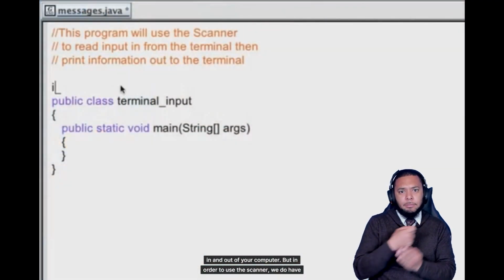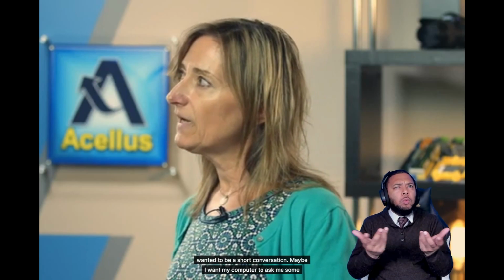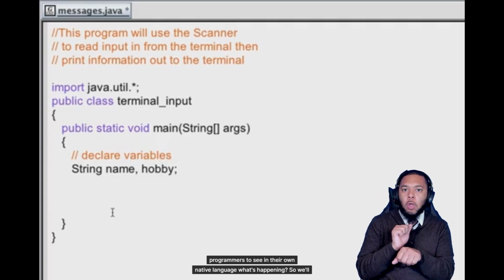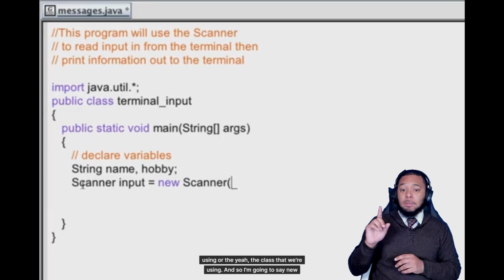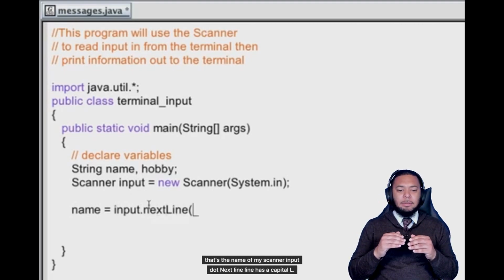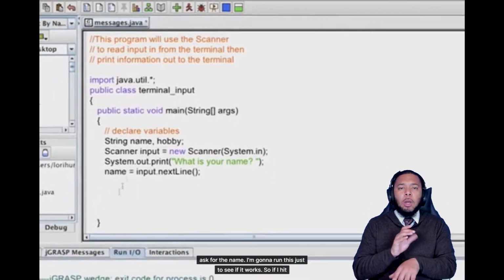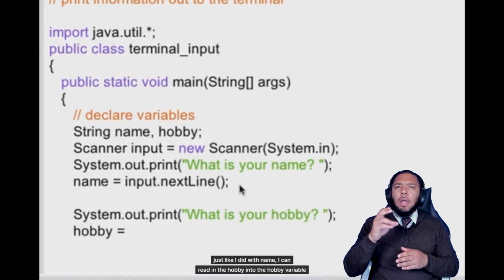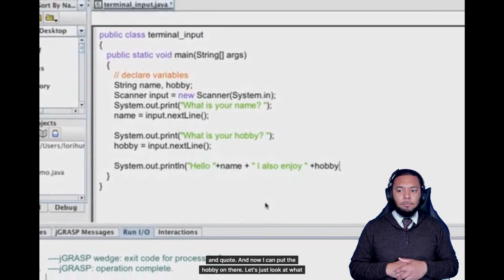Input Scanner 37